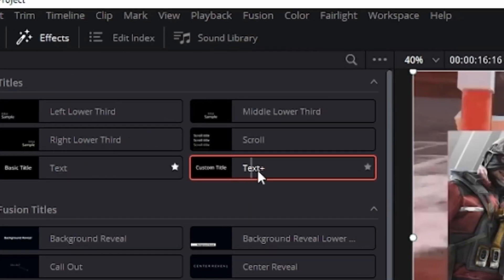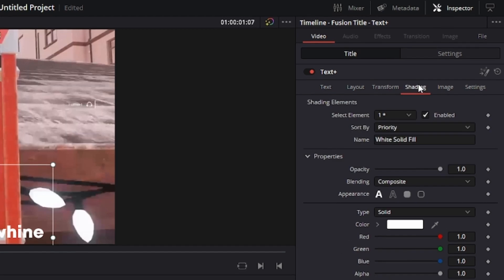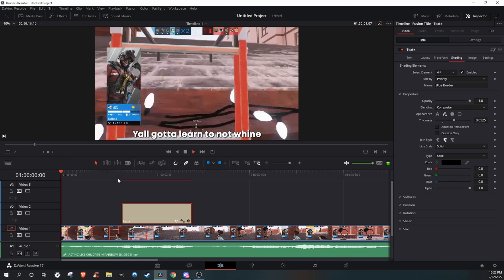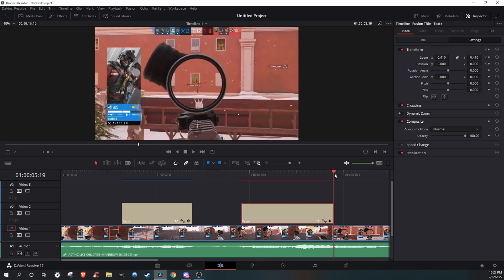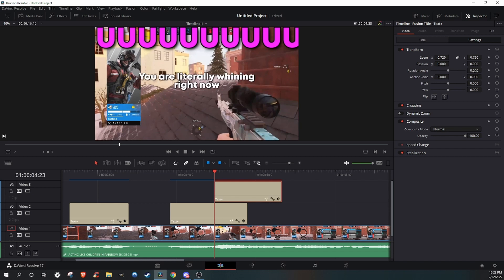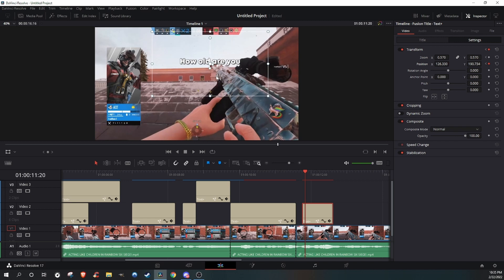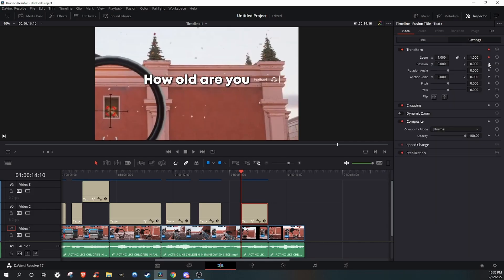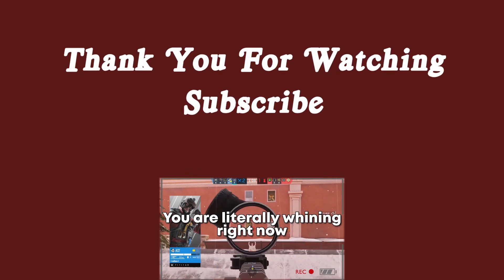How to Make Gaming Subtitles in DaVinci Resolve (simplest way)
Turn My Notifications On To Be Notified For The Next Video

How to make Subtitles in davinci resolve

Timecodes
0:00 - Intro
0:11 - Basic Text
0:57 - Zooming in Text
1:34 - Tracking Text
2:04 - Flying across screen text
2:24 - Outro

DaVinci Resolve is FREEE!!!

GIMP Photoshop:
GIMP is an acronym for GNU Image Manipulation Program. It is a freely distributed program for such tasks as photo retouching, image composition and image authoring. ... GIMP is expandable and extensible. It is designed to be augmented with plug-ins and extensions to do just about anything.

GIMP is also FREEE!
How to make gaming subtitles like your favorite youtubers tutorial
Like and Sub if you liked the video